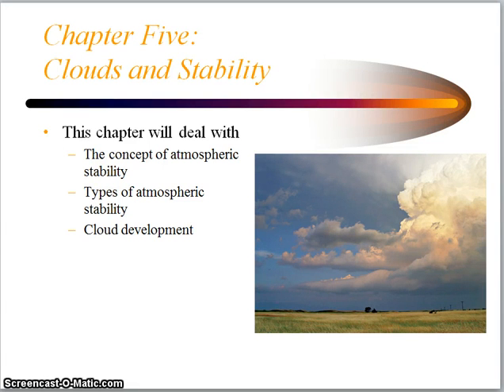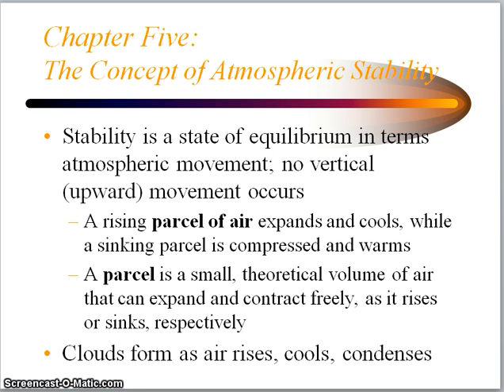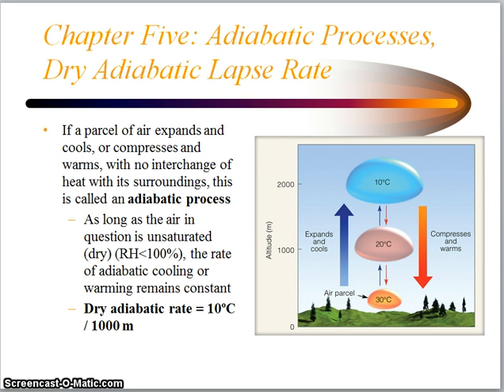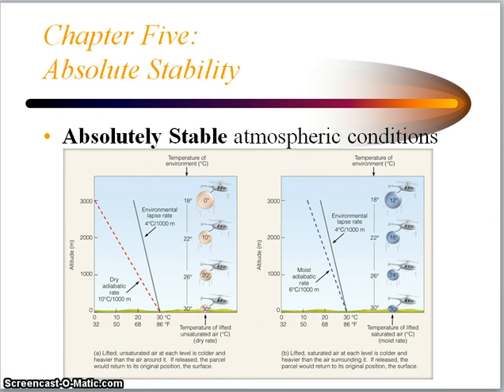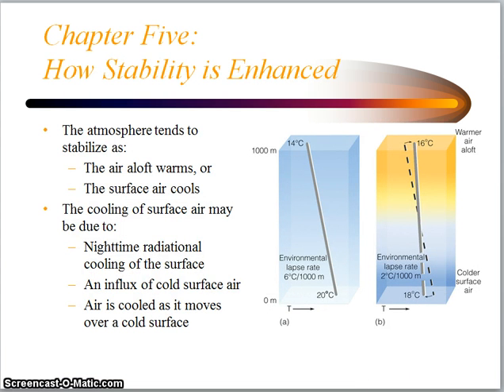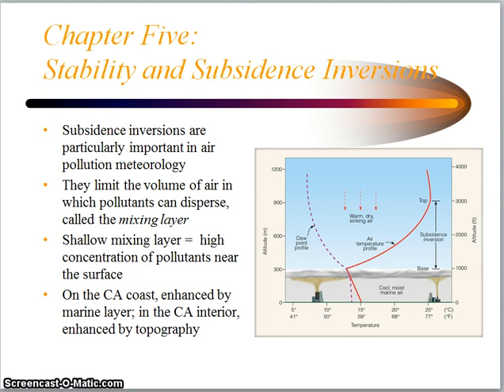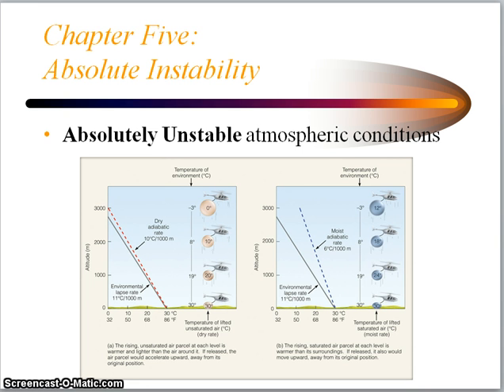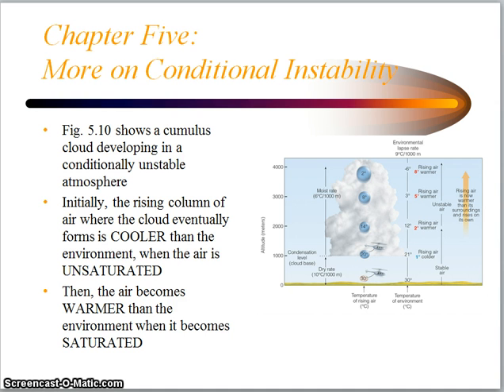GEOG 115 ONLINE CH FIVE A screencast